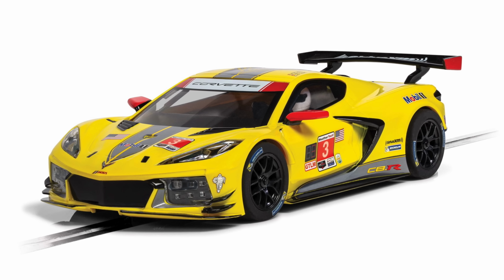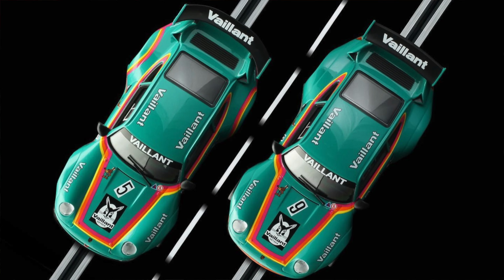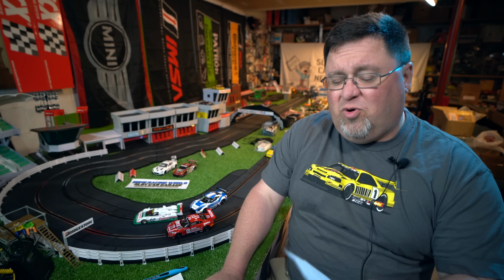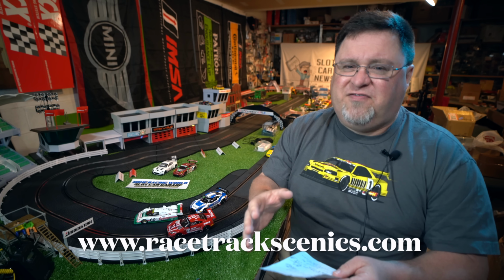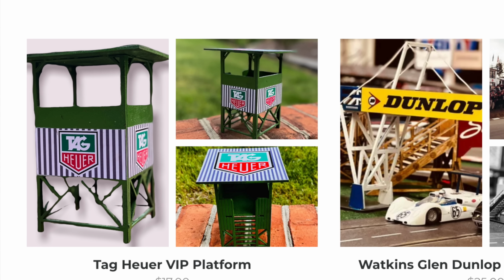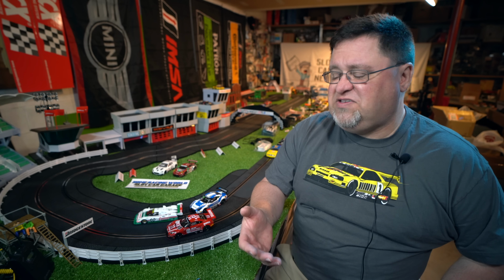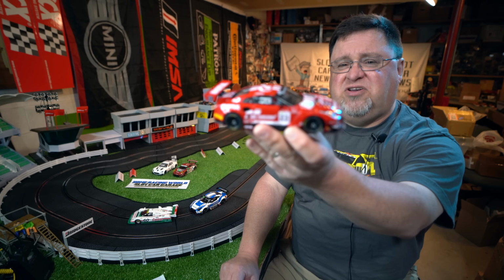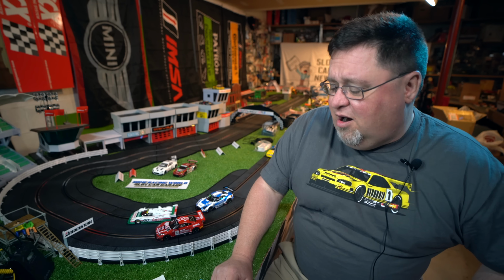Race Track Scenics, Scalextric, Slot It and more!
Oh boy there's a TON of news to share this week!
A niche company is on my radar this Friday afternoon, Race Track Scenics (designed and made in North Carolina) with a great selection of buildings and signs for your track. Slot It with lots of news, Revoslot and Scalextric and more.